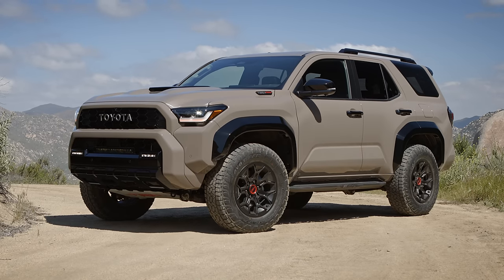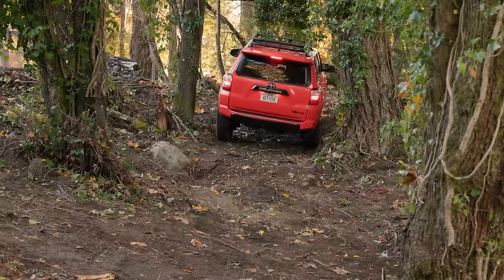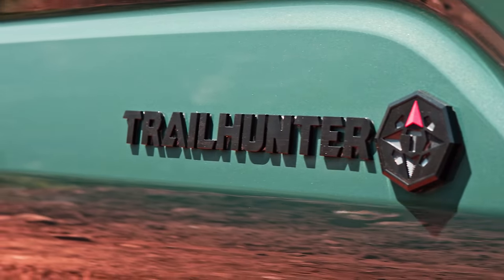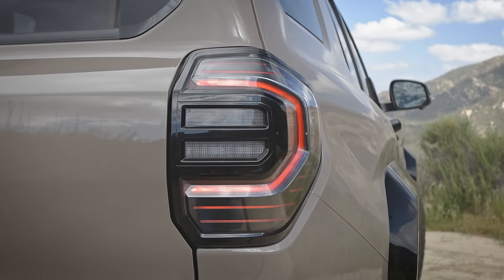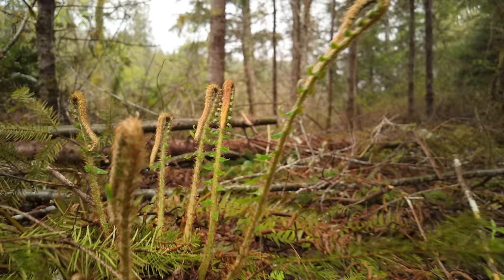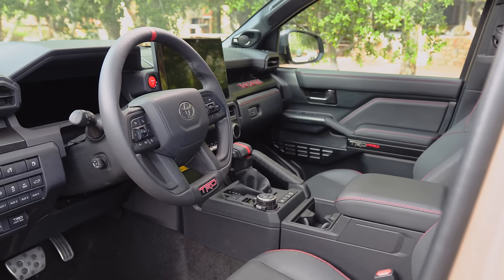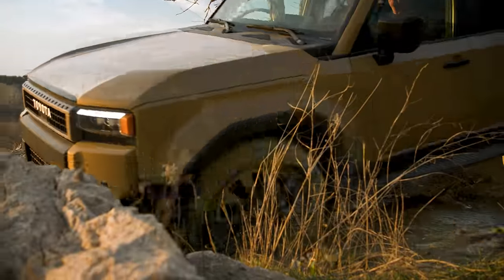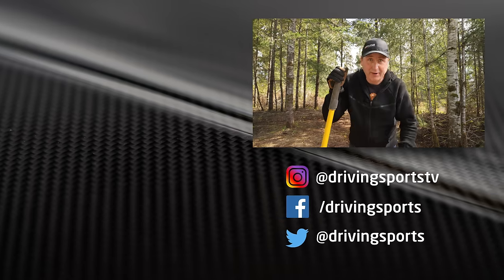2025 Toyota 4Runner First Look: Limited, TRD PRO and Trailhunter!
We get a first look at the all-new 2025 Toyota 4Runner Limited, TRD PRO and Trailhunter trims. How does it compare against the new North American Land Cruiser (Prado)? We look at the fact, figures and style of this highly-anticipated SUV.